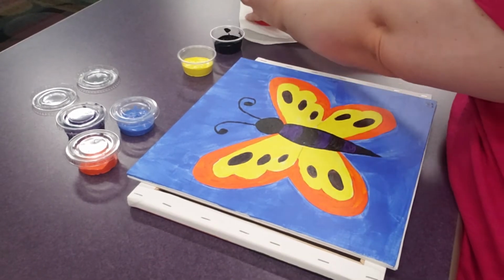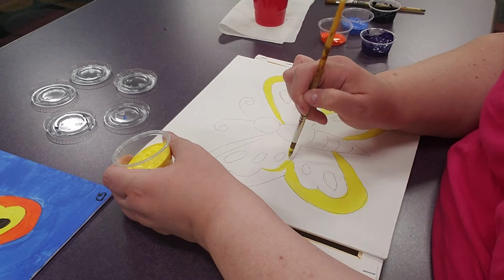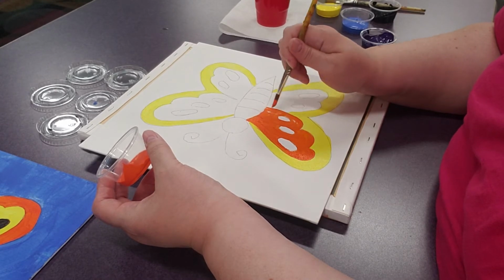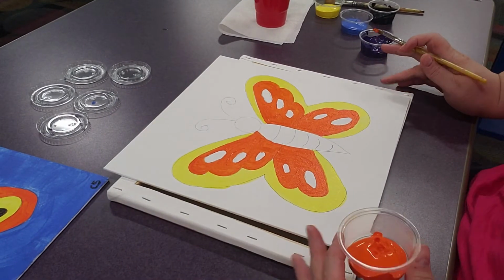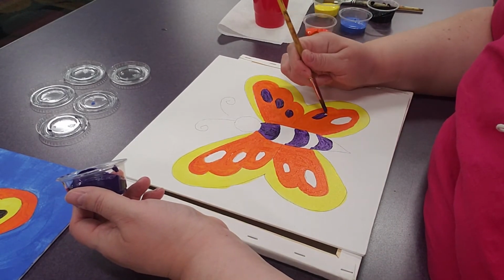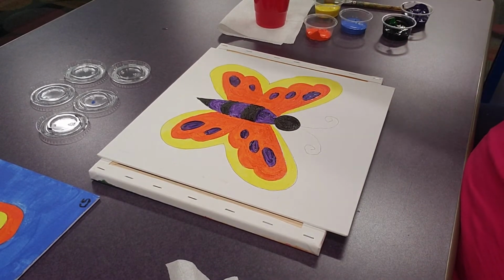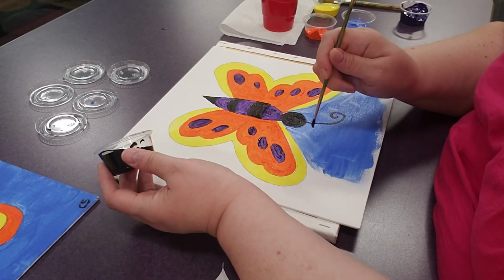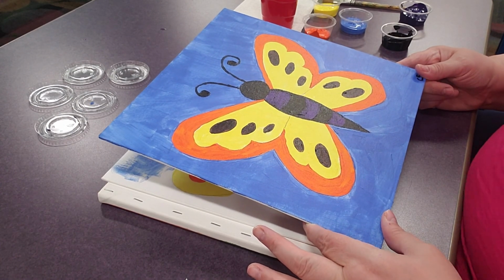Canvas Kids - Week 2 Butterfly